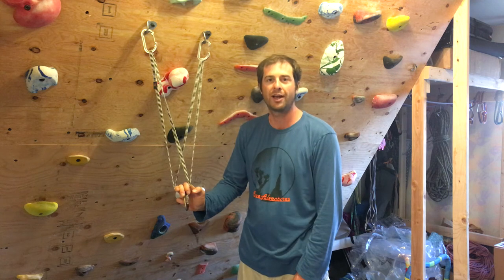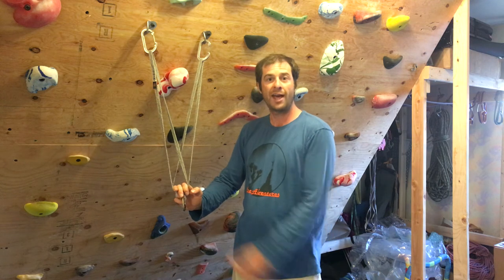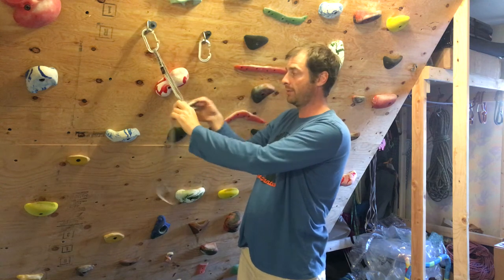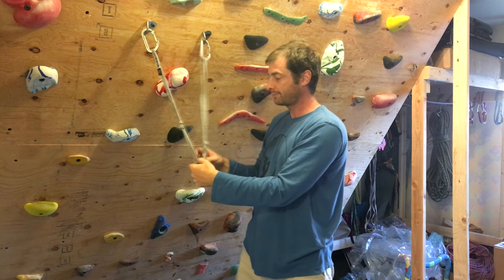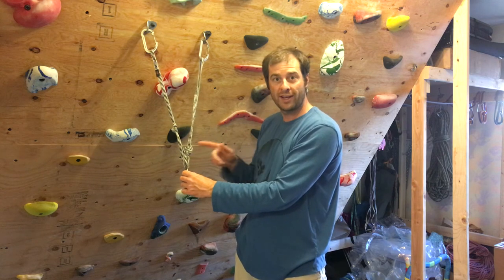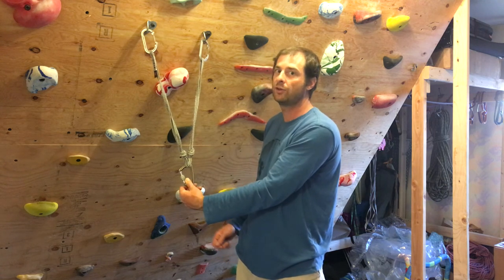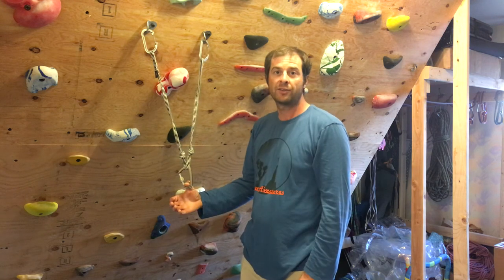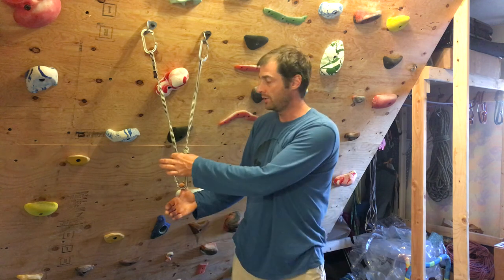Rock Climbing Anchor Building - Magic X with Load Limiter Knots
By adding 2 quick load limiter knots, we can beef up the standard Magic X anchor, and turn it into a fully ERNEST anchor.